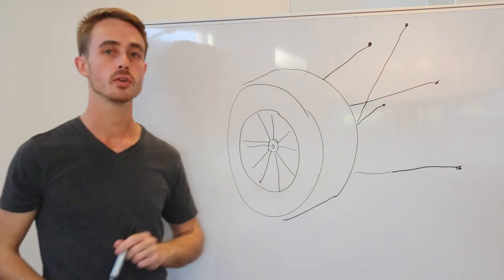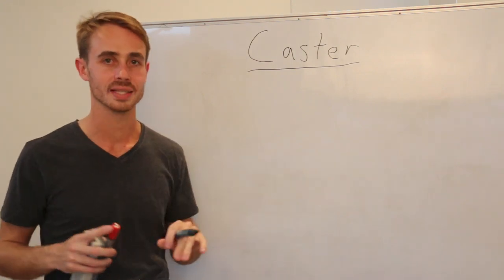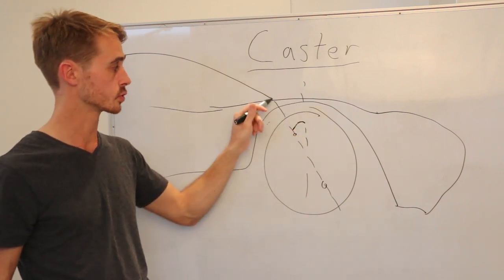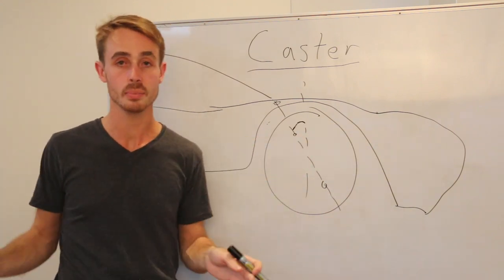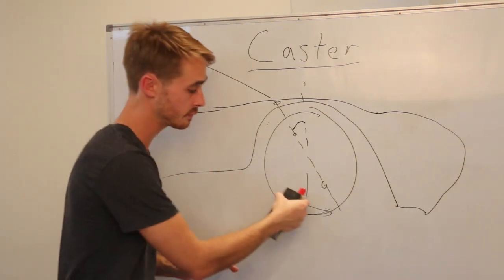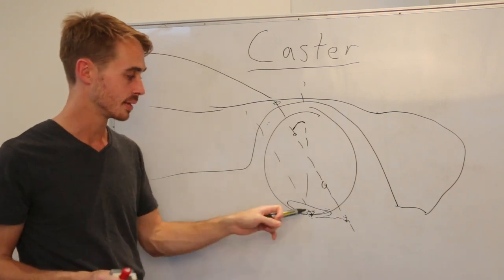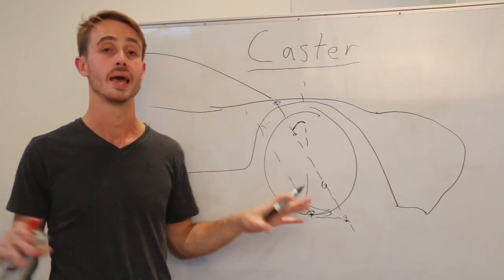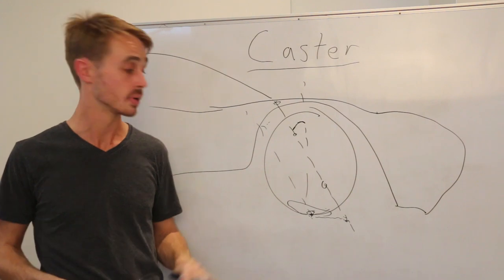How Caster Works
Today we talk about caster, what it means for driver feel, and what it means for vehicle handling. Caster is very important, as it provides much needed steering feel and essentially allows the steering wheels to motorbike lean into a corner.